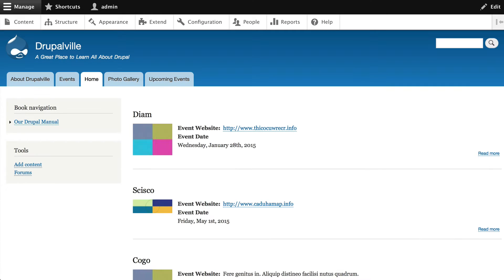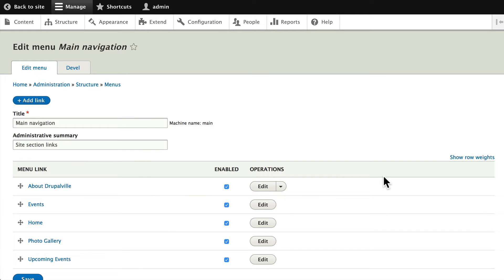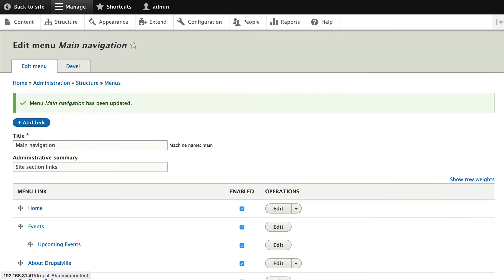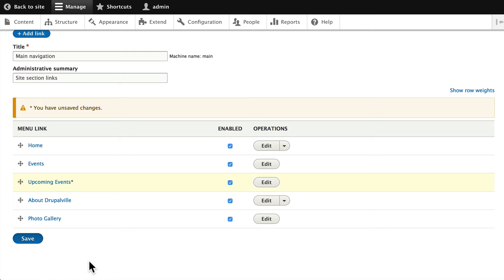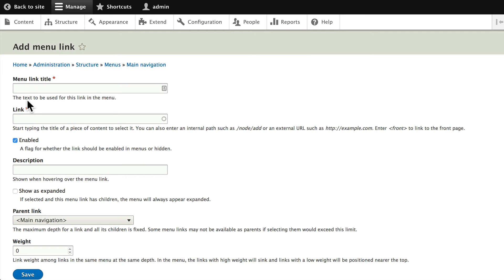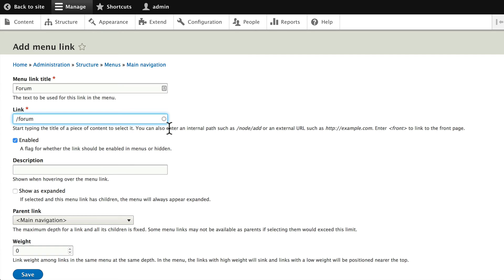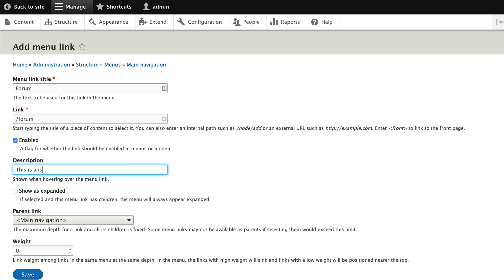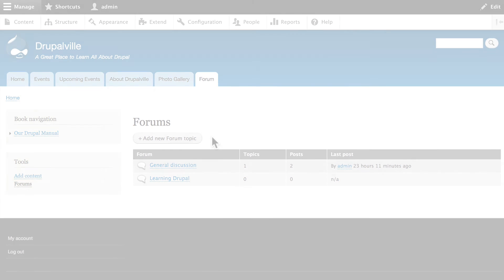Drupal 8 Beginner, Lesson 51: Menu Management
Finally, in this section of the class dealing with layout in Drupal 8, we're going to look at menus. We'll see how to set up the navigation for your site, using one of the 6 default menus that ship with Drupal 8.